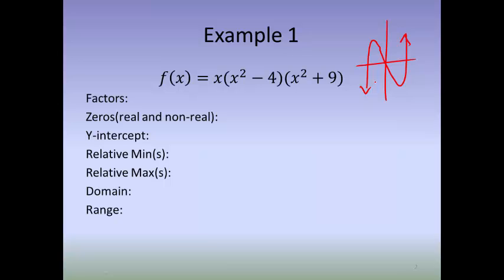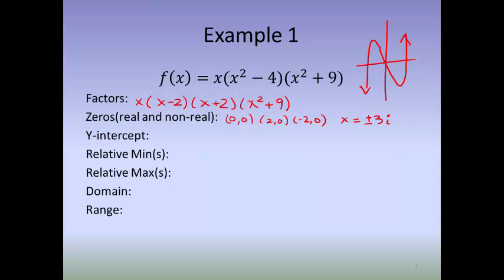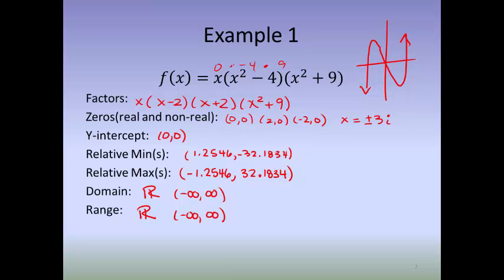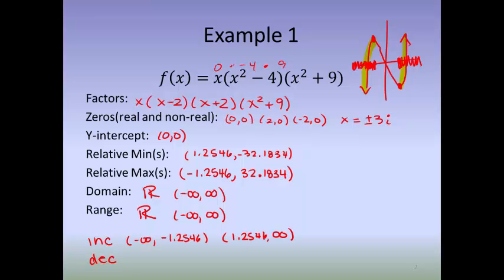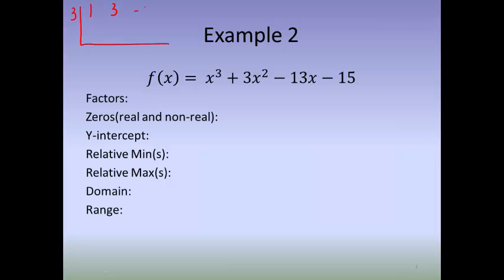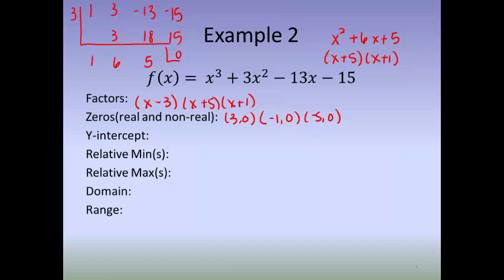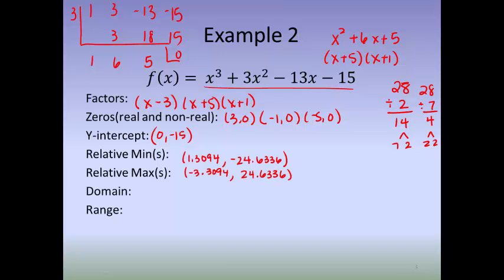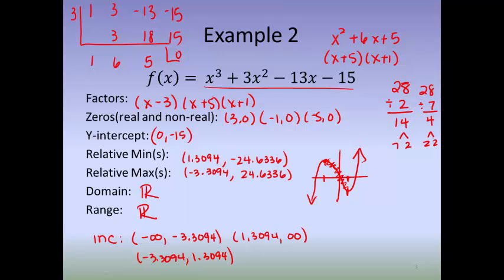Algebra 2 Video 8 3 4